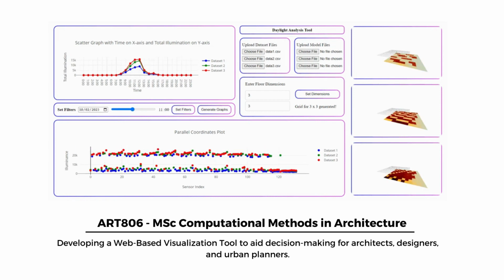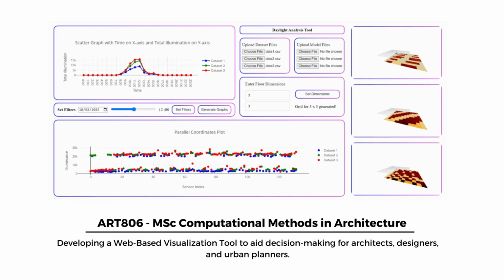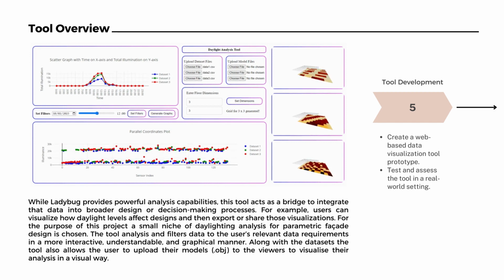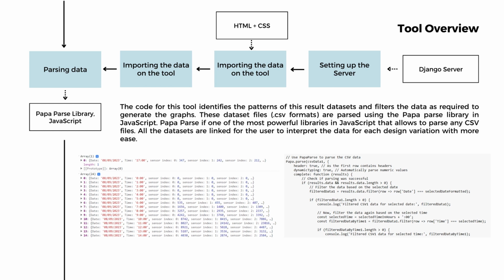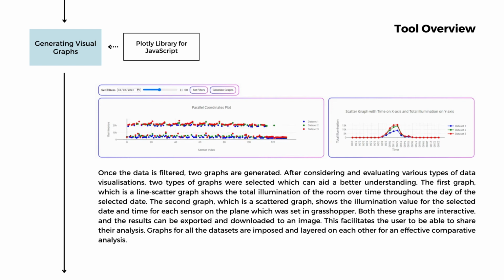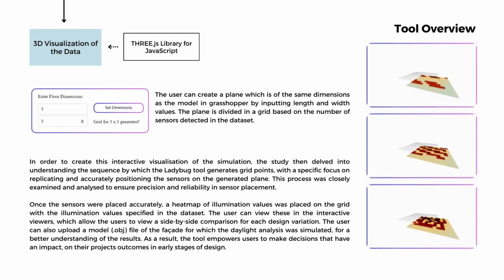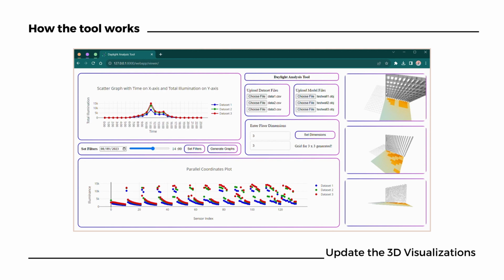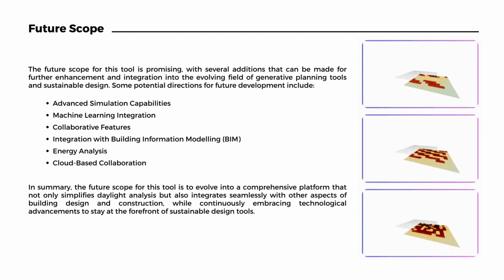Revolutionizing Architectural Decision-Making: Web-Based Visualization Tool Overview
Welcome to my latest video where I'll be diving deep into my groundbreaking dissertation project! 🏙️📐

In this video, I'm thrilled to share with you the exciting details of my dissertation work, which focuses on the development of a cutting-edge web-based visualization tool tailored to architects, designers, and urban planners. 🌆✨

Architectural decision-making just got a whole lot easier with this innovative tool! 💡

Here's what you can expect in this video:
🔹 A comprehensive overview of the project's objectives and goals.
🔹 A walkthrough of the user-friendly interface designed for architects and urban planners.
🔹 Insights into how this tool empowers professionals to compare and evaluate various design variations effortlessly.
🔹 A glimpse into the integration of data analysis, making informed decisions a breeze.
🔹 Real-world examples demonstrating the tool's practical applications in the field of architecture and urban planning.

Whether you're a seasoned architect looking to streamline your design process or a newcomer eager to explore the world of architectural decision-making, this video is for you! 🏗️🏡

Join me on this journey of innovation and discover how this web-based visualization tool can transform the way we shape our cities and spaces. 🌟

▬▬▬▬▬ About me ▬▬▬▬▬

Hey, I’m Aishwarya Mahajan👋.

Passionate computational designer with a background in architecture, digital fabrication, and design. Skilled in developing and implementing cutting-edge design strategies using parametric modelling and scripting tools to create dynamic, innovative solutions for a range of architectural and design projects. With a strong foundation in architectural design and a growing proficiency in advanced computational tools, I am dedicated to developing my skills and knowledge in this exciting and rapidly-evolving field. Eager to learn from experienced professionals, explore new techniques and technologies, and take on new and exciting projects.